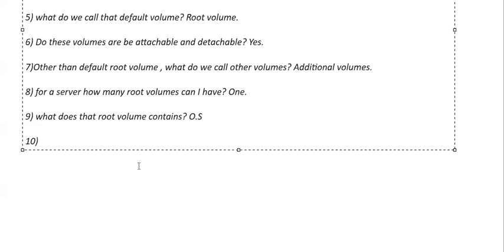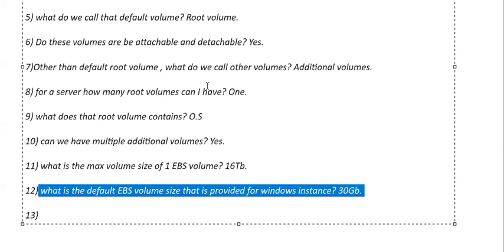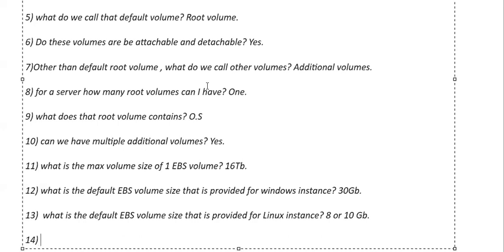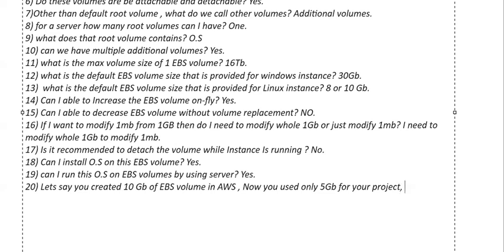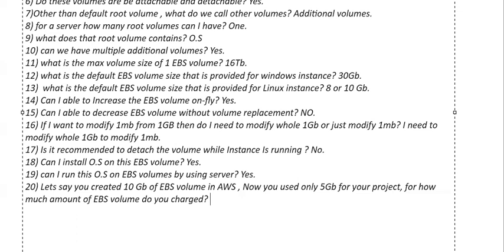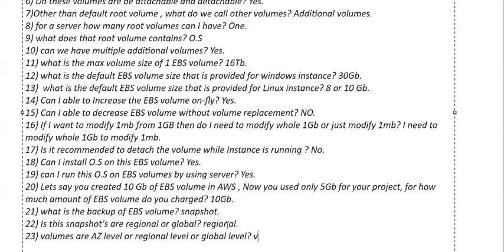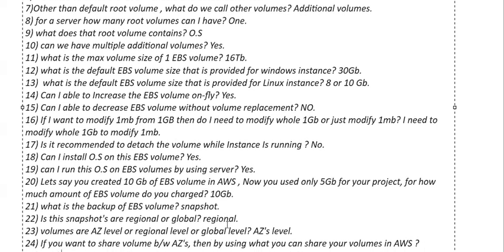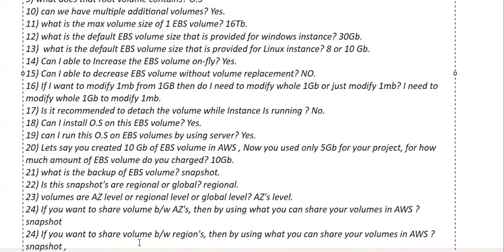Knowledge recap on EBS or Interview questions on EBS or certification questions on EBS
This video provides you a good idea on Knowledge recap on EBS or Interview questions on EBS or certification questions on EBS